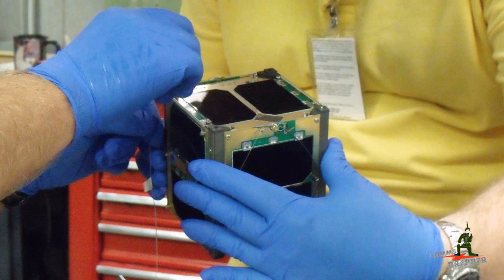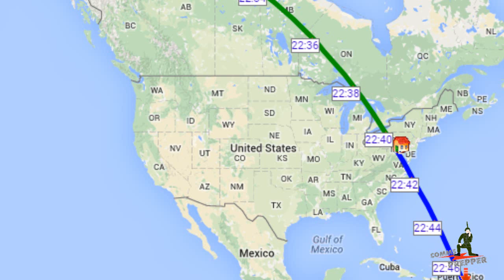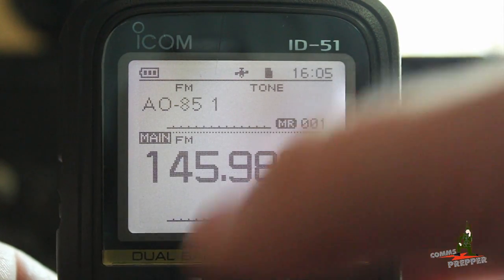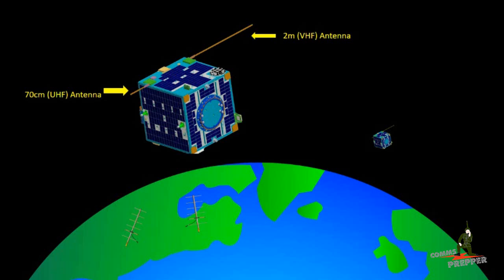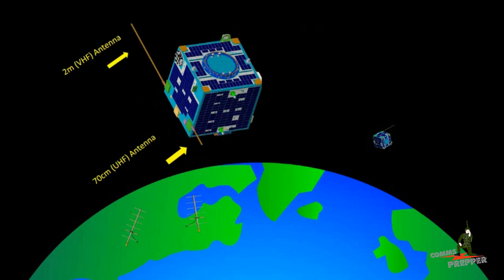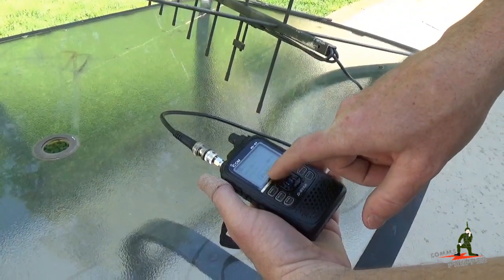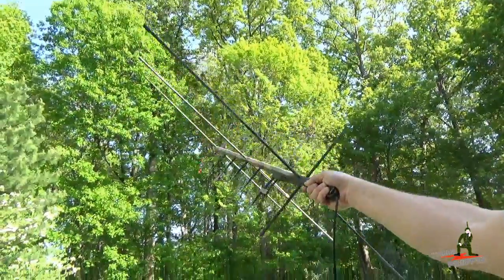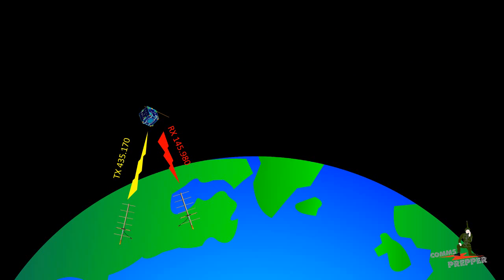Satellite AO-85 (Fox-1A) Contact with Icom ID-51A Handheld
Video showing how to work FM Cube Satellite with Icom ID-51A handheld radio.